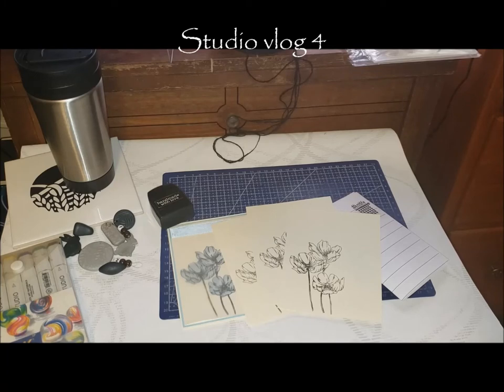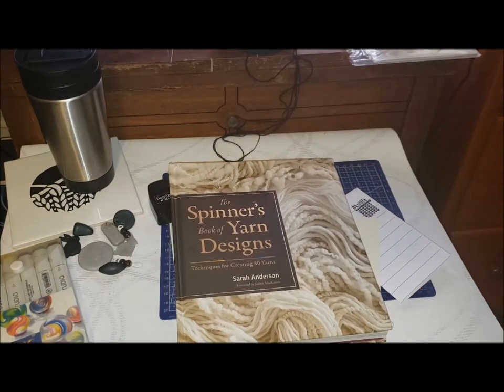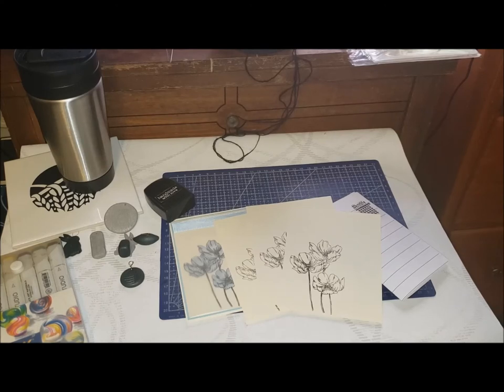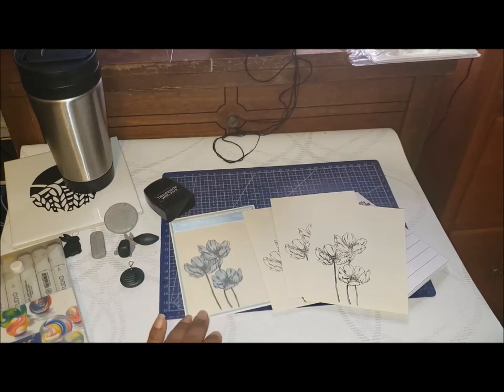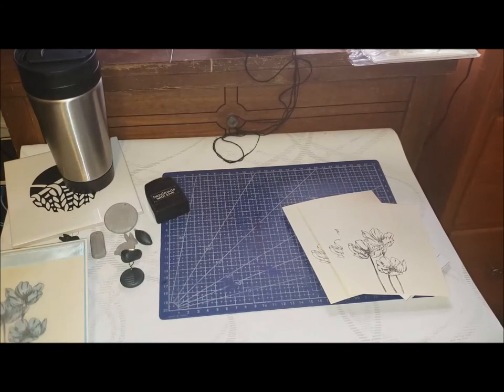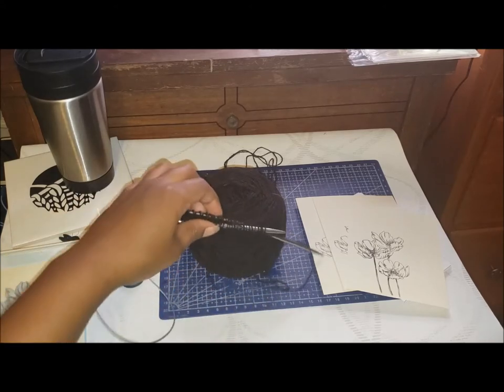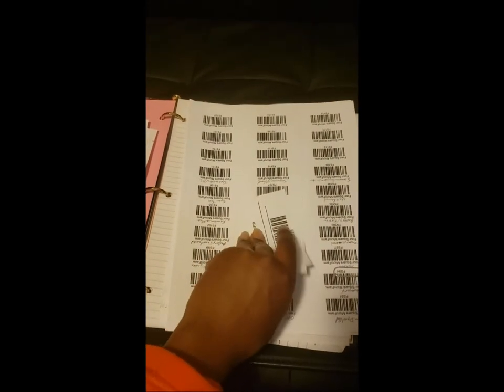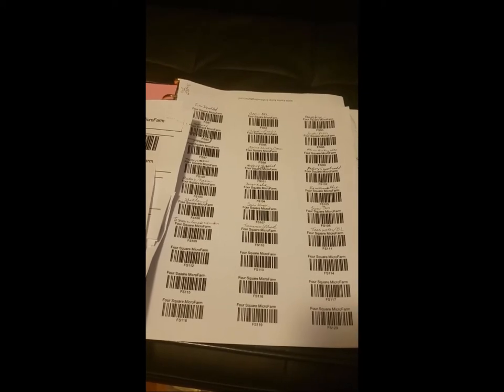Studio vlog 4 Knitting A scarf from Angora Rabbit Single Yarn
I love singles, and I use my handspun singles for knitting and weaving,  even handspun Angora Rabbit singles!

You don't even have to buy anything, the traffic helps improve my ranking.

[ VIDEO LINK ]